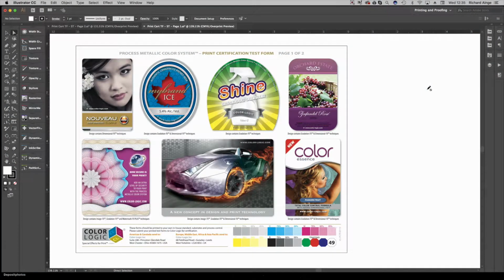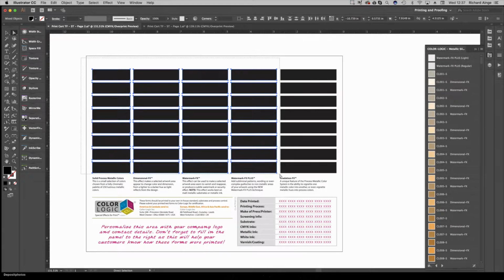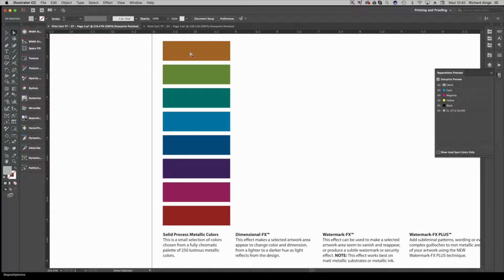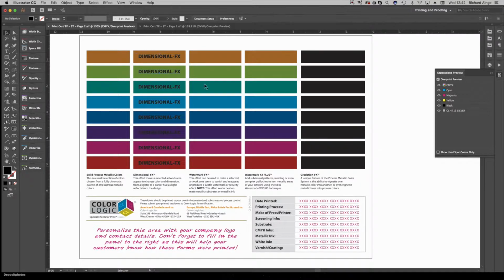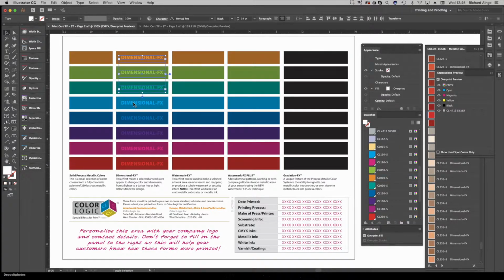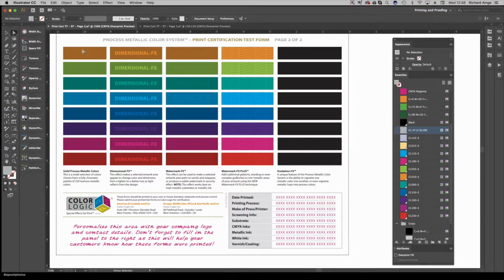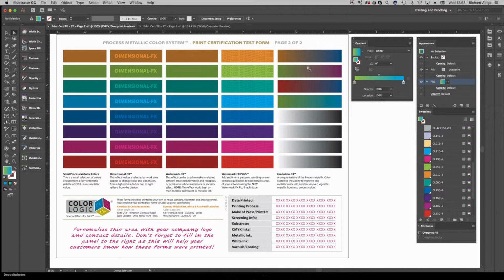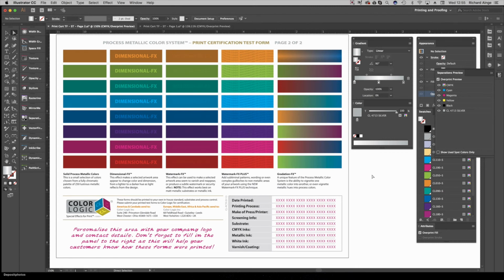Color-Logic Test Form – Decorative Effects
The images shown in this demonstration video are subject to change – We periodically add to and improve the layout of our Print Test Forms, however, all the techniques shown in this video are applicable to all versions of our test forms, past, present, and future!